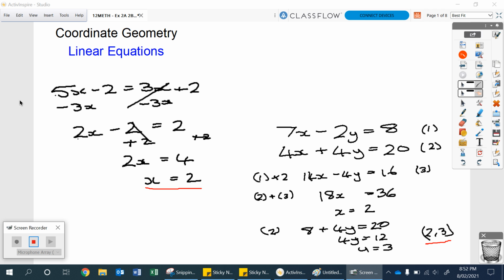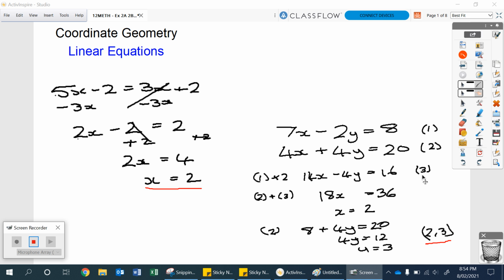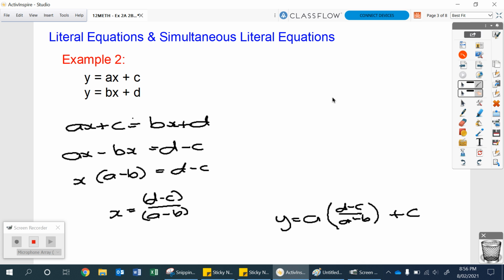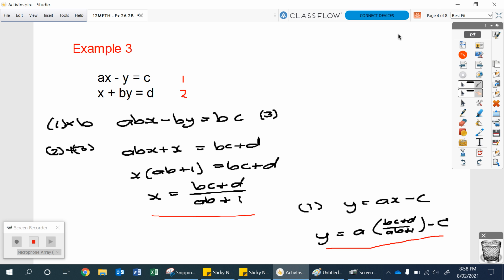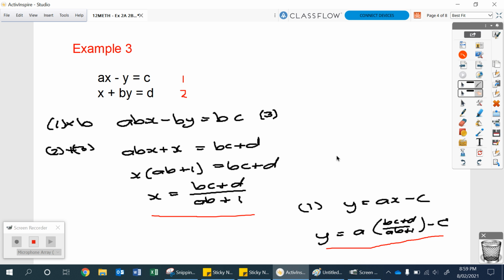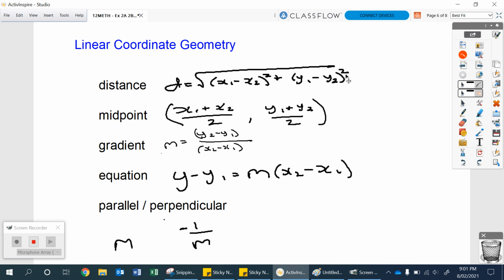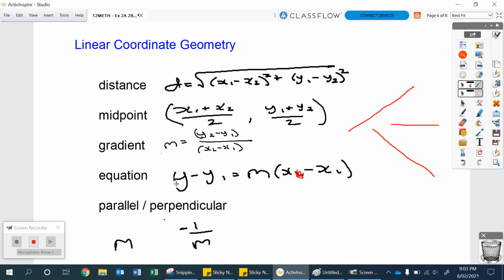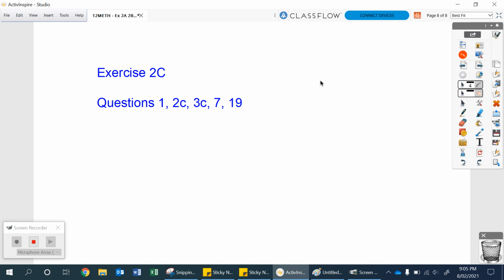Methods Ex 2A, 2B & 2C